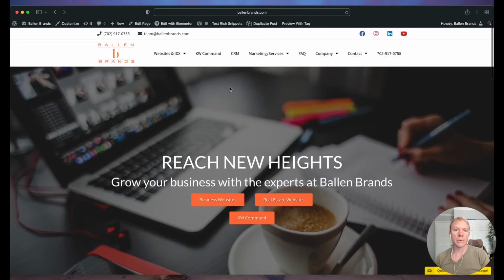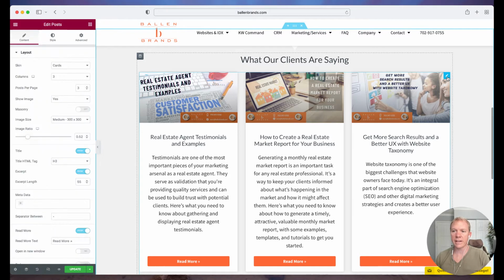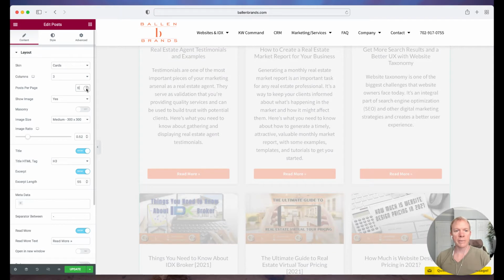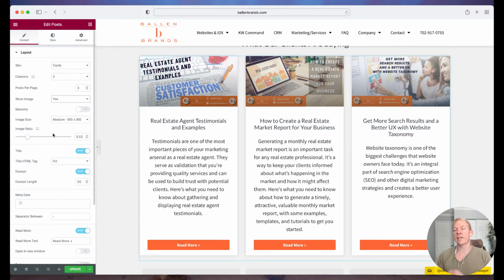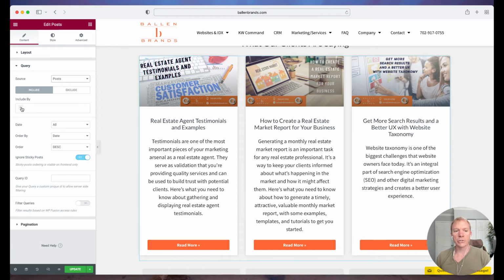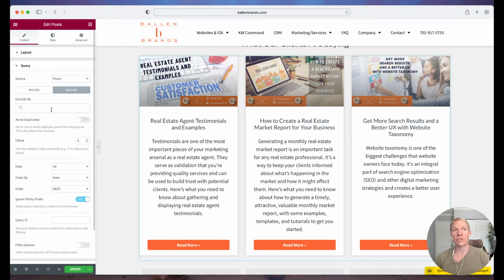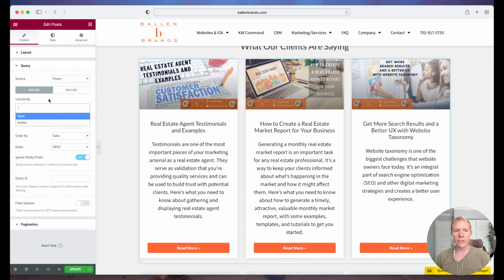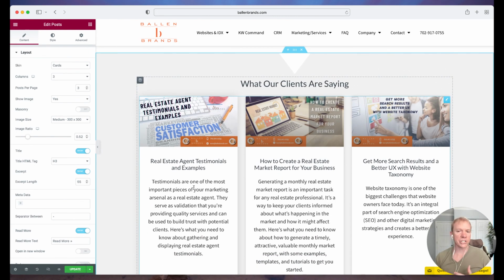How to Customize Your WordPress Website's Dynamic Content with Elementor in 10 minutes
Learn how to easily customize what content dynamically shows up on your wordpress website by editing the default controls built in to the Elementor Design Builder.

These SEO-friendly websites include feature options like:
- CRM Integration
- Custom Sales Funnels
- Traffic Analytics
- Lead Magnets
- Design Options
- and more.